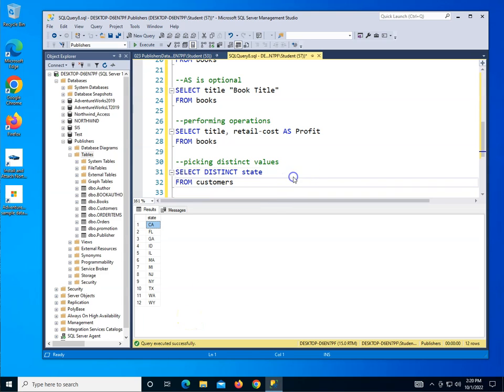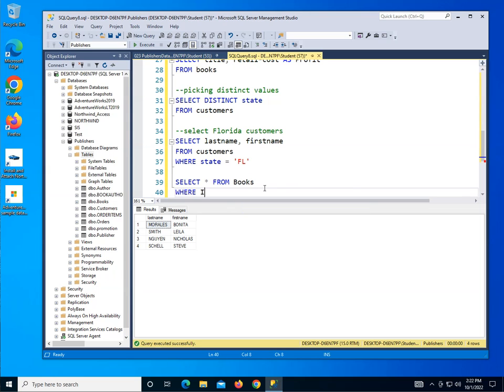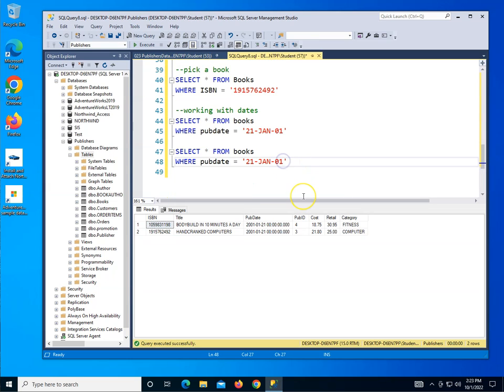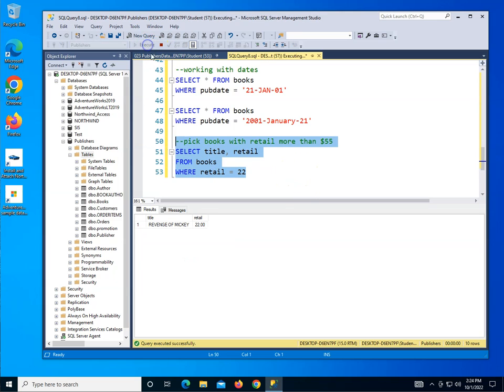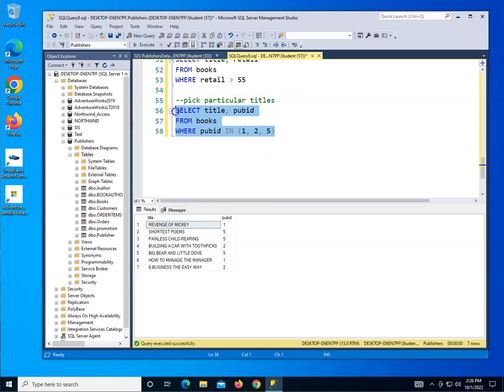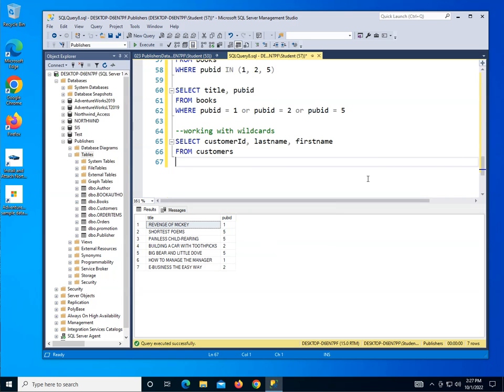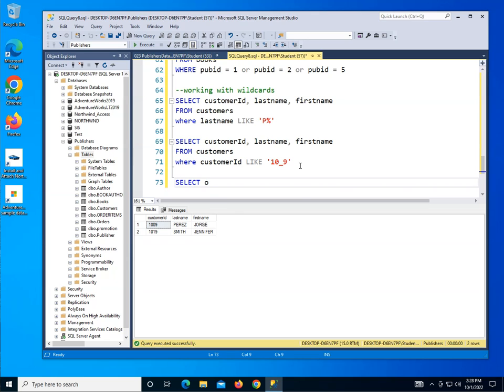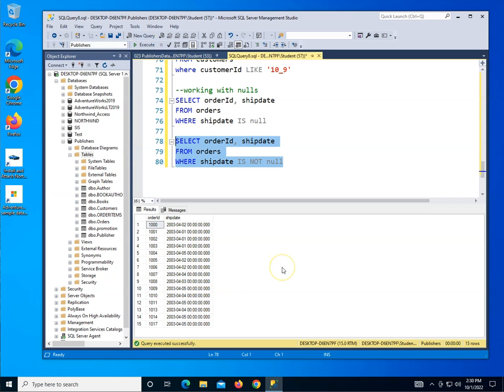025 Learning SELECT Part 02 (WHERE clause, Boolean operators, NULLs)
This video covers the WHERE clause and working with boolean operators. The use of NULL is also demonstrated in SELECT clauses.